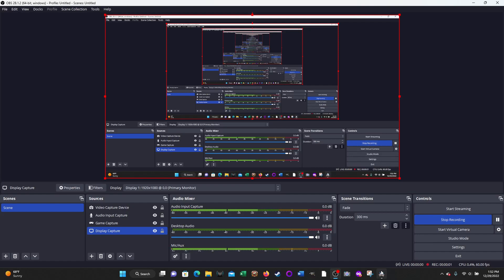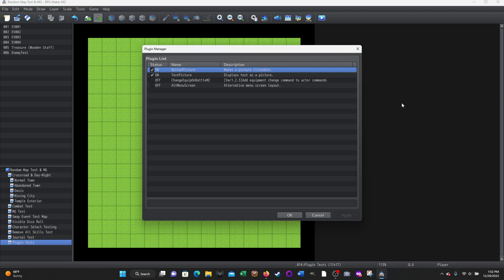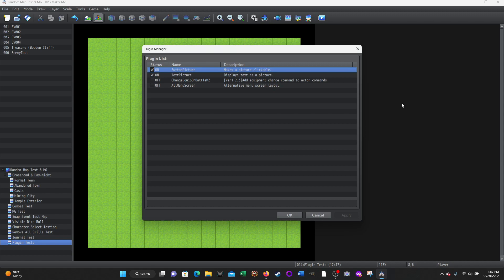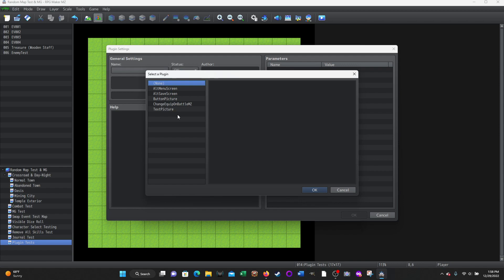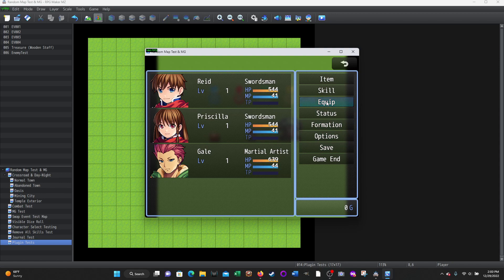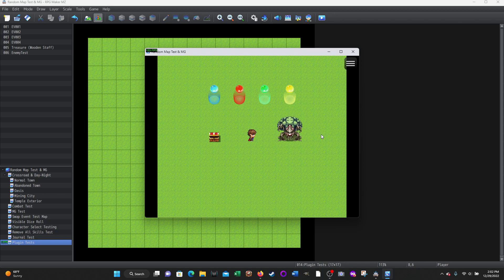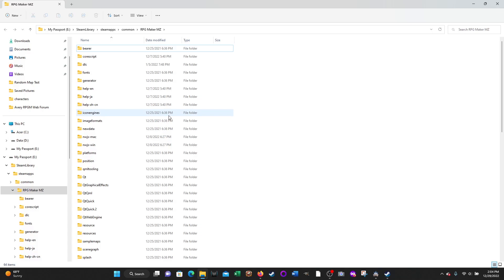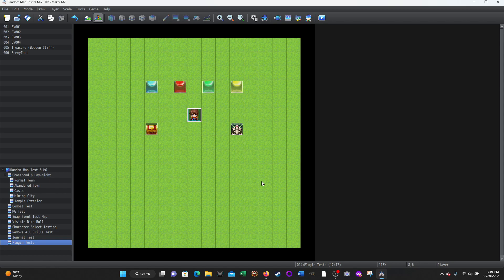RPG Maker MZ Tutorial: Plugins AltMenuScreen & ChangeEquipOnBattleMZ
Tutorial showing the very basics of how to find the Plugins that are automatically added to a new Project, how to turn them on and off, and where to find the other Plugins that come with MZ. I specifically highlight two Plugins that simply change a couple of things when you turn them on. The AltMenuScreen Plugin just changes the menu from 2 Columns of information to 2 Rows of information. It simply changes the appearance of your menu screen. the ChangeEquipOnBattleMZ Plugin gives the player the Equip option in battles instead of only outside of battle. I am actually surprised that the ability to Equip in battle wasn't the default since that is what I am used to in most games that I play. Thanks and Happy Game Developing!